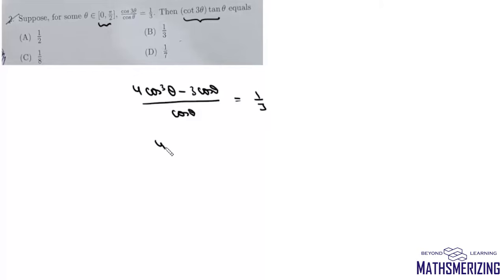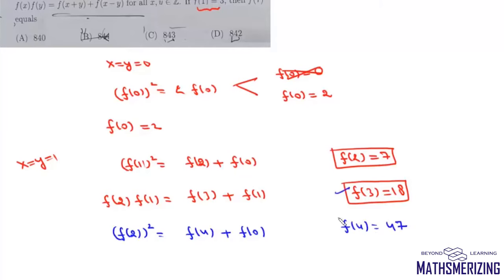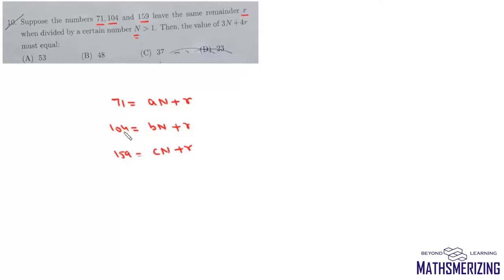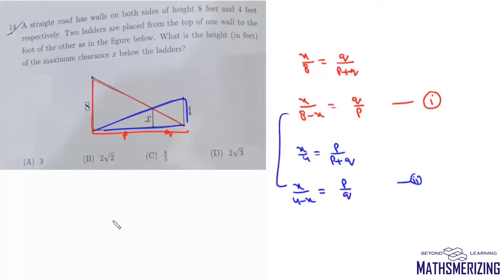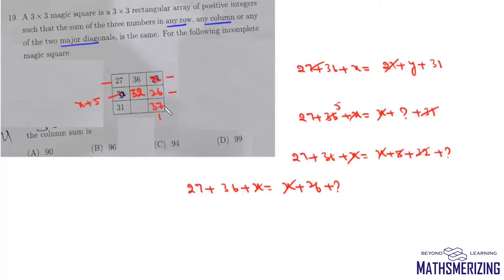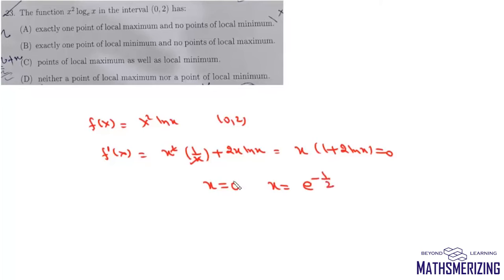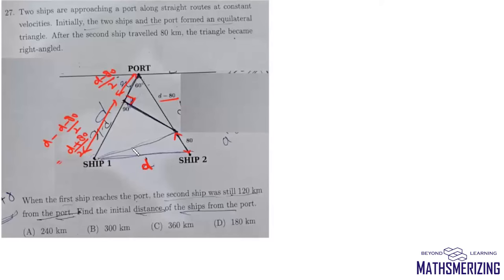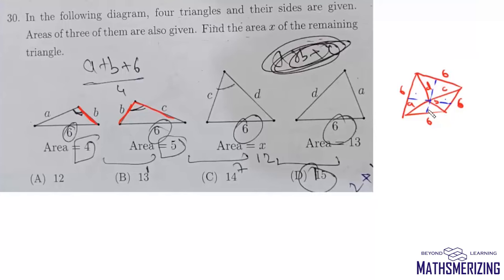ISI 2022: B Stat / B Math 2022 UGA complete solution Q1-Q30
Indian Statistical Institute 2022: B Stat / B Math 2021 UGA complete solution Q1-Q30

🎯 Start your JEE Advanced Maths journey